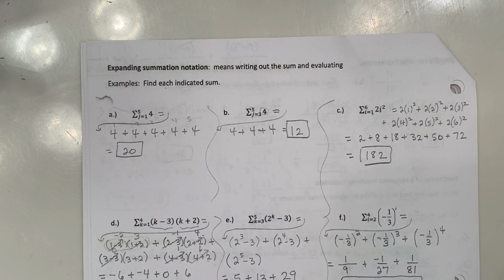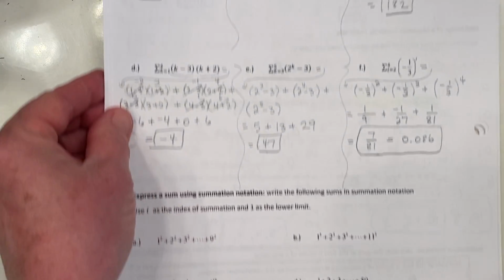8.1 Part 2